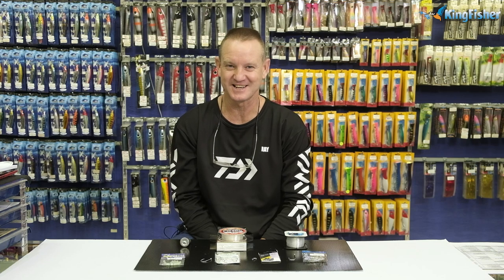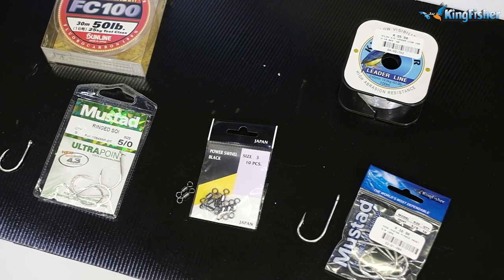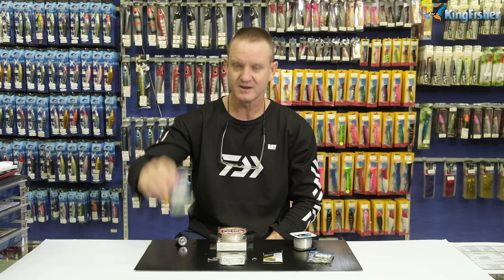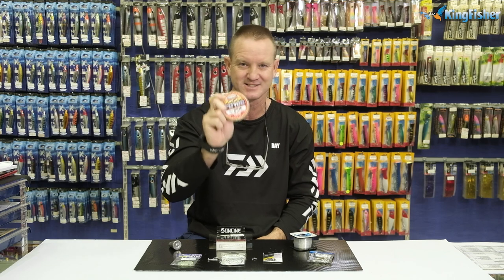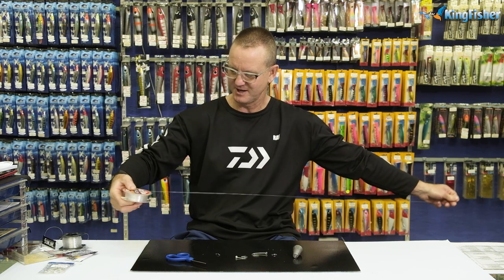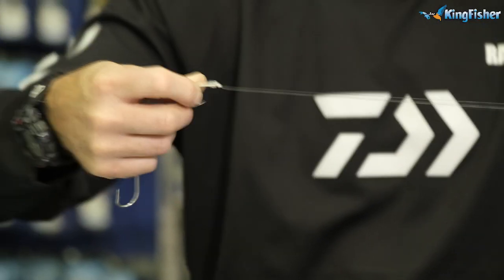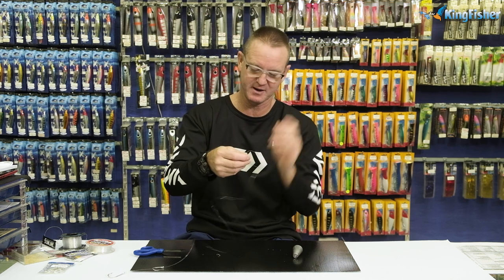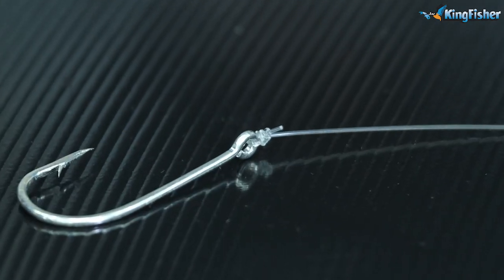Traces | Live Karenteen Throw Bait for Kob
Live Karenteen Throw bait for targeting Kob.

In this video Ray Thompson explains how to tie a trace for throwing live Karenteen for targeting Kob. Near the end of the video he will show you how to connect your Karenteen to the trace.

Note: Every component you see in this video is available from our Kingfisher branches across KZN and from any leading tackle store Nationwide.

Here is a link to Rays Tips & Tricks on how to tie a Figure 8 knot:

And if you want to watch the Species video on the Kob and its family, click on this link:

Tight lines!